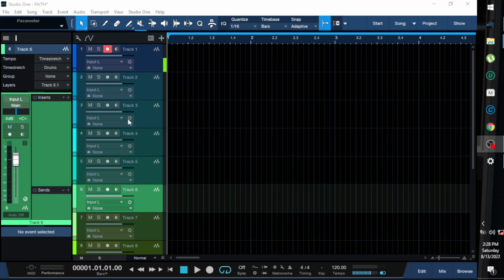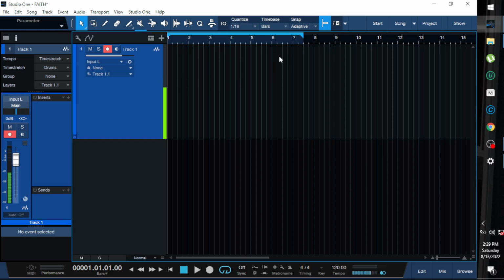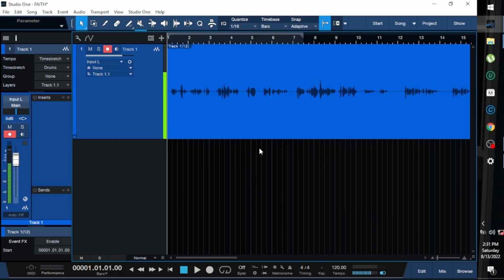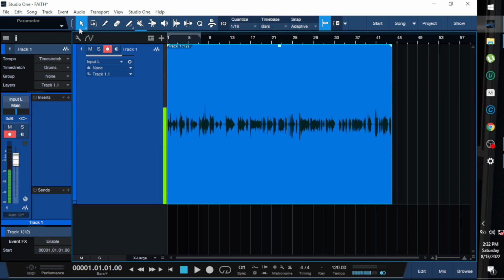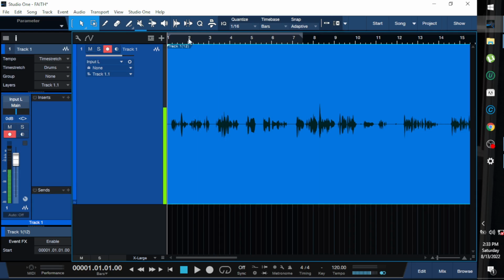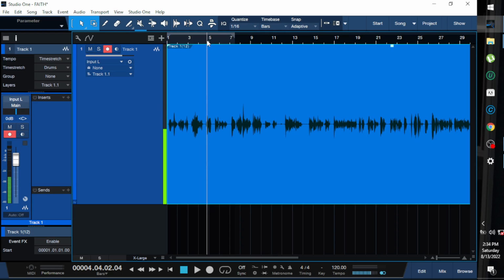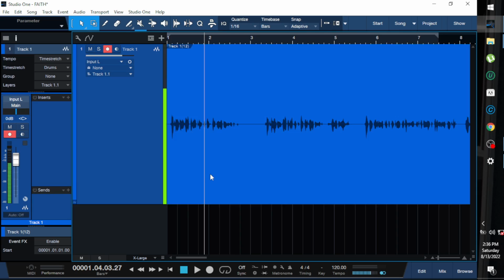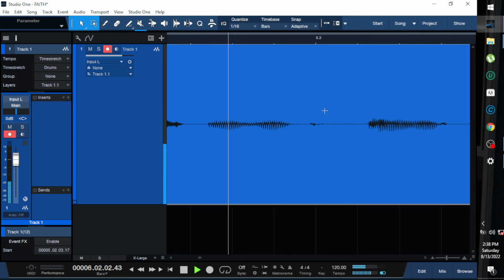HOW TO USE THE EDITING TOOLS IN STUDIO ONE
Reach us out in case you need any special help in more advanced lessons or other services like mixing and mastering on: